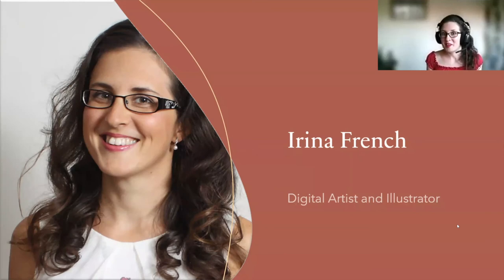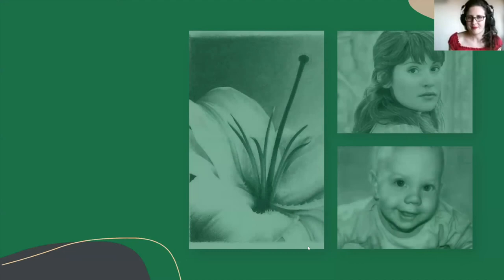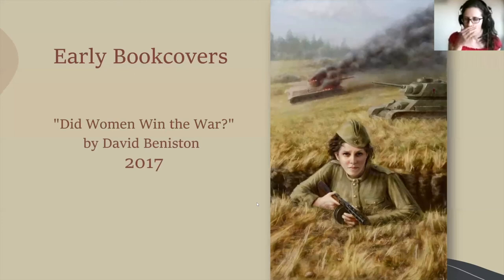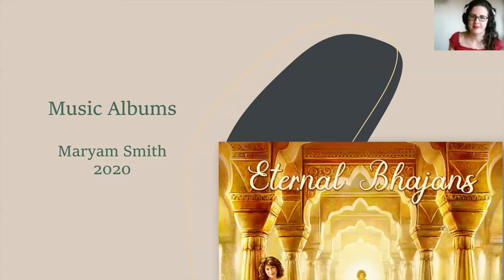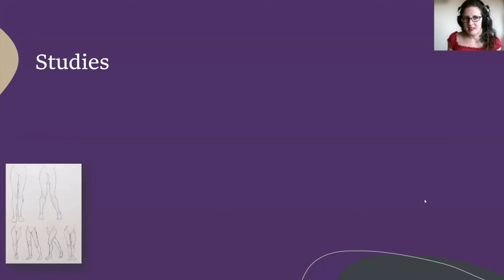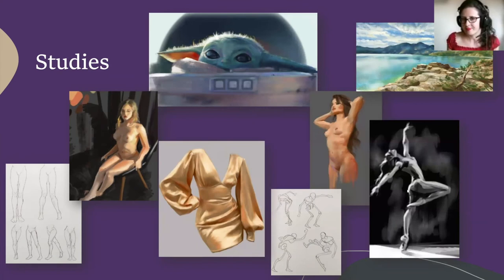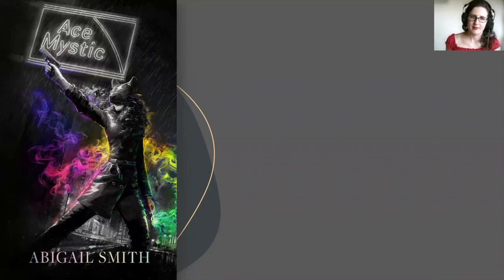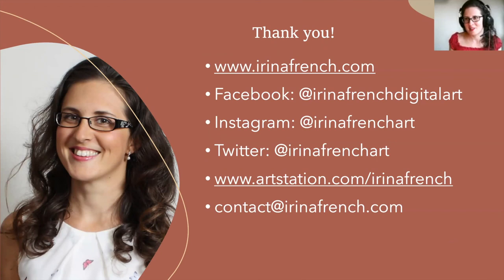The Art of Fantasy Illustration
Irina French - Digital Artist and Illustrator
An illustrator with more than 10 years of professional experience, Irina has created a varied range of art including book covers for the upcoming urban fantasy novels of Abigail Smith's Ace Mystic, Tom Meros' Little Ginny Polkadot this August, and the Mageland fantasy books.

Irina's artwork also graced the covers of D.M. Cain's Chronicle of Chaos, David Beniston's historical essay collections of Did Women Win the War? and music albums such as Maryam Smith's Eternal Bhajans and Satsang Paradise.

Awarded the Book Cover Award jn 2015 for LeVar Ravel's Press F5 to Load Game, and in 2018 for Christopher Mitchell's From the Ashes, Irina has been regularly featured in ImagineFX.

As SIGGRAPH 2021 focuses on the computer graphics and interactive techniques industry, so does it celebrates and supports artists worldwide.

Join us on August 12 and 20 during SIGGRAPH 2021 as we showcase two inspiring global digital artists featured in ImagineFX July 2021.

August 12, 2021 presents Fantasy Illustration by Irina French, a freelance digital artist from the United Kingdom, working in Photoshop.

0:00 Irina French - Digital Artist and Illustrator
0:12 Recent Works: "Ace Mystic" by Abigail Smith
1:33 Recent Works: Wood Elf
2:27 Recent Works: "Little Ginny Polkadot" by Thomas L. Meros
3:38 Background: History
5:23 Background: Graphite Drawings
6:09 Inspirations: Mélanie Delon
6:53 Inspirations: Marta Dahlig
7:15 Early Bookcovers: "A Chronicle Of Chaos" by D.M. Cain
8:04 Early Bookcovers: "Did Women Win the War?" by David Beniston
8:55 Illustrating Christopher Mitchell's Books 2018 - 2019
10:30 Fantasy Maps
11:02 Music Albums: Maryam Smith
11:43 Ten Years of Learning: Izzy Medrano
13:00 Ten Years of Learning: Björn Hurri & Henning Ludvigsen
13:52 Studies
14:36 Experiment for Pleasure
15:45 Bookcover Awards
16:28 Imagine FX Magazine Features
17:40 Unreal Björnament Tournament 2020
20:15 Tools
21:32 Creative Process
23:23 Sources of Inspiration
24:48 Portraits
26:26 Current Projects
28:23 Future Aspirations
29:43 Thank you! & Contact Info